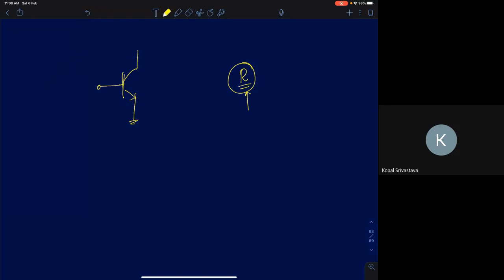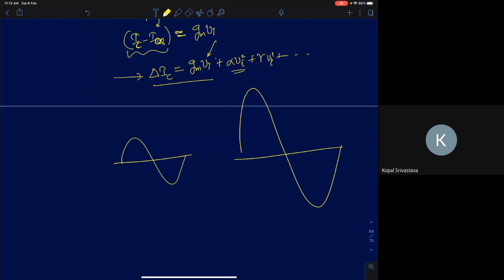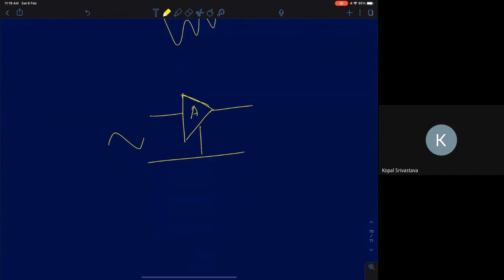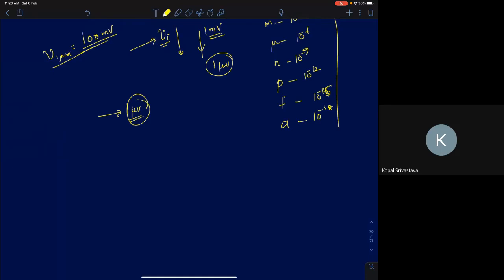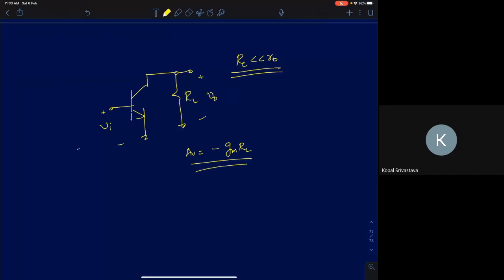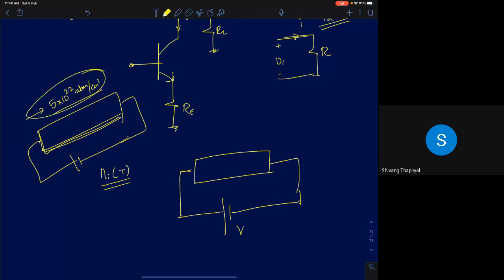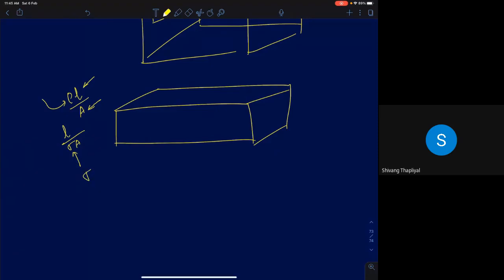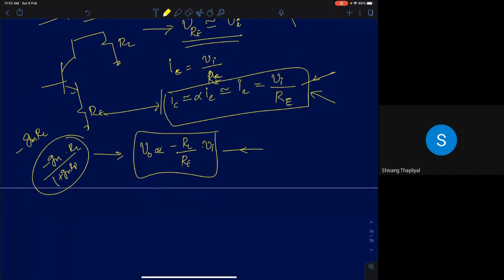MUE Lecture 15: Non-Linearty in amplifiers and Emitter degeneration in common emitter configuration